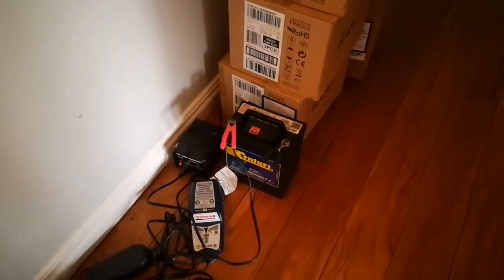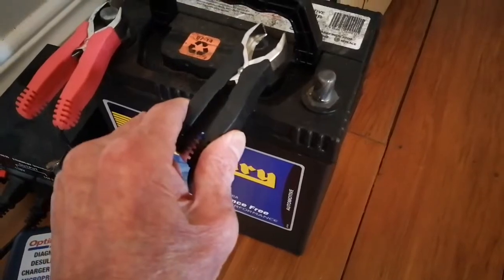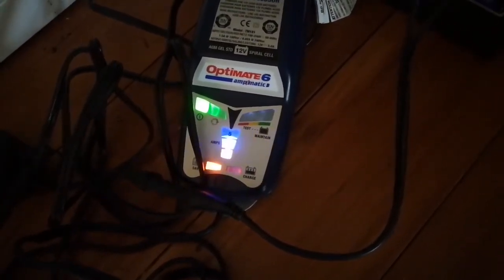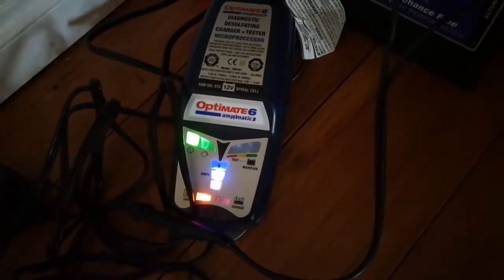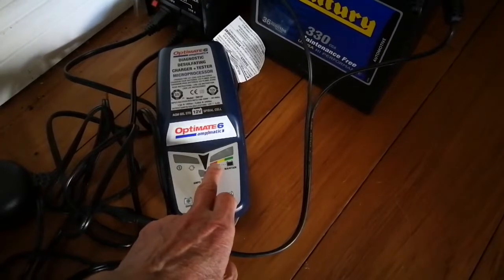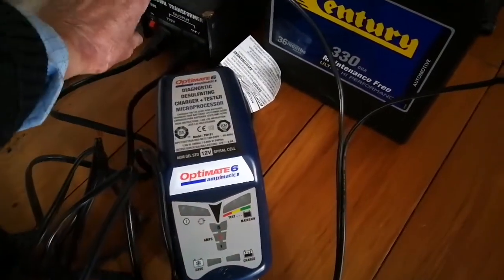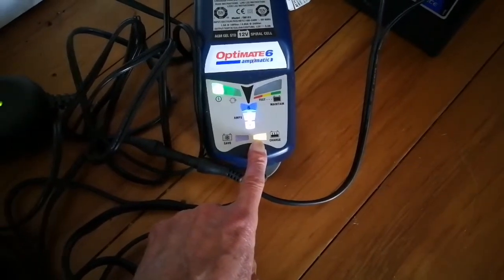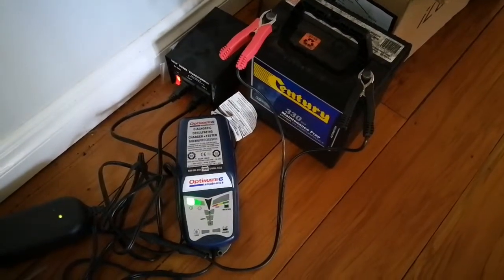Charging dead car battery from 4.6V using Optimate6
Battery left way too long in the car. Read about 4.6V and after overnight charge reading 12.7V. sorry for noise near the end but fire alarm is beeping. Also needs new battery!!